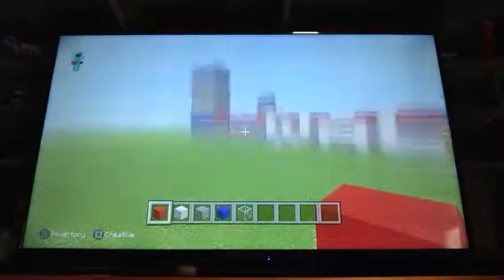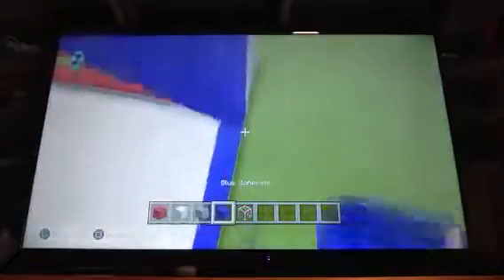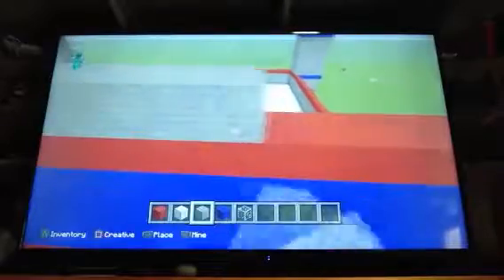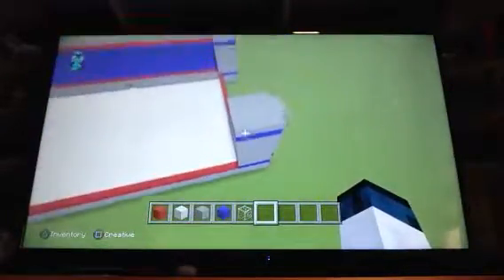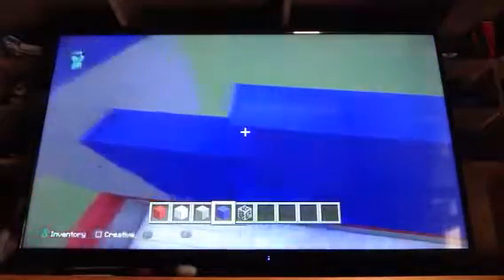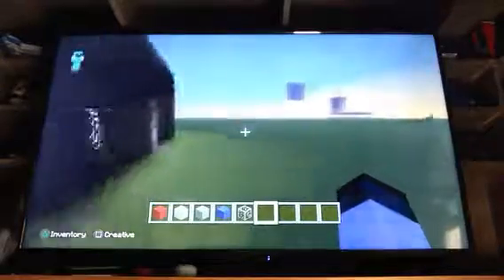How to build a Minecraft Walmart 2/4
As you can see we have been doing some more progress with this & it's going well.